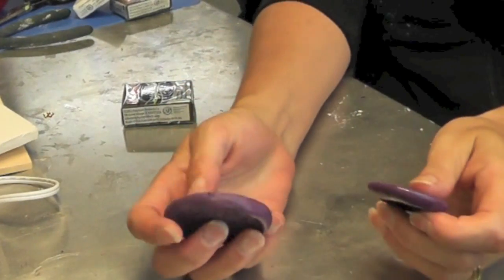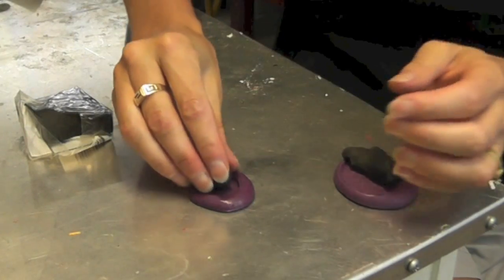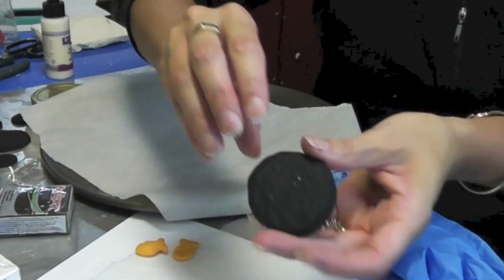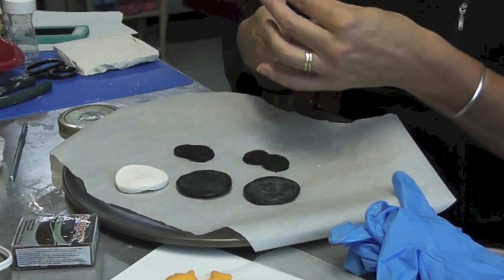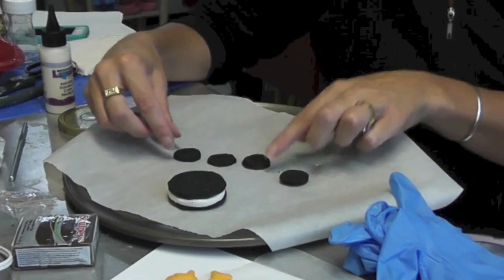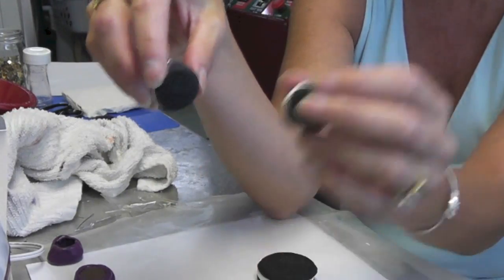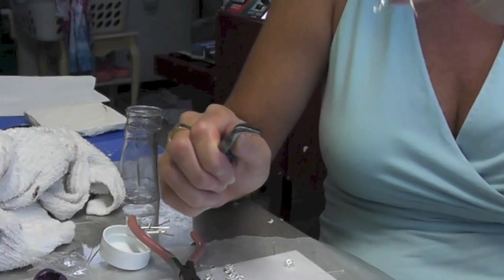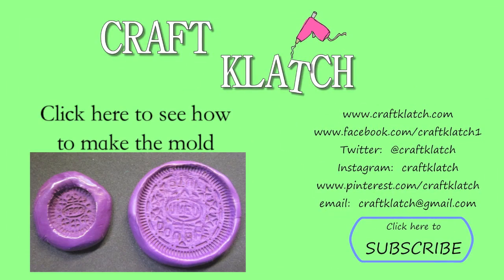How to Make an Oreo Cookie Pendant and Earrings Craft Tutorial